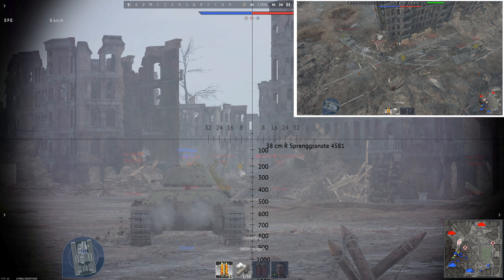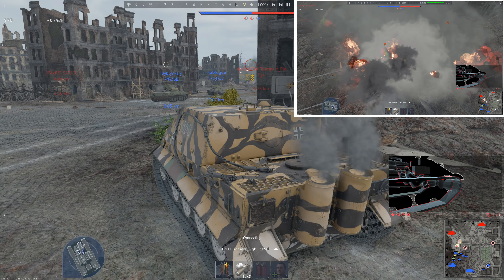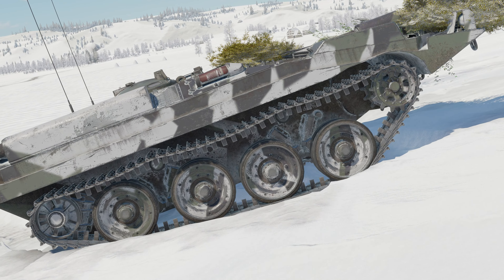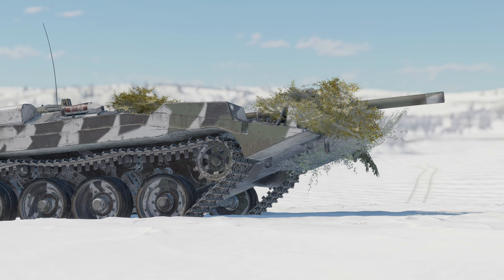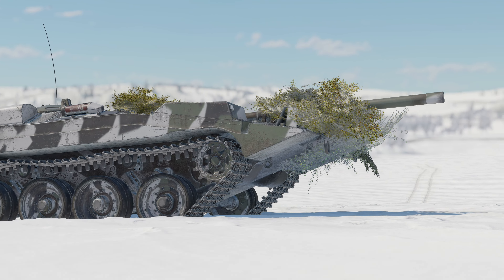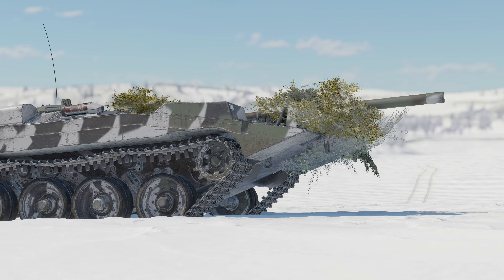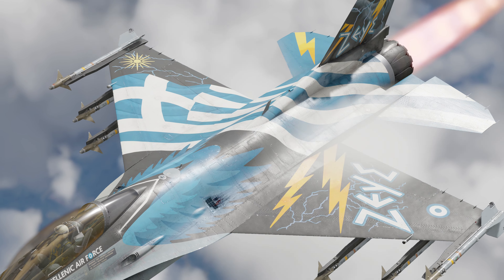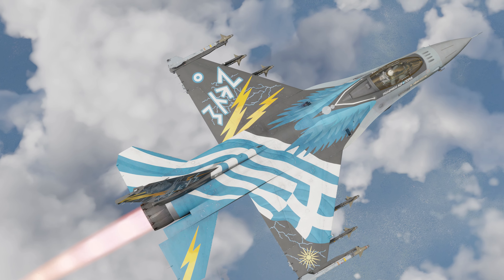Thunder Show: UNKNOWN TECHNOLOGY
All we have today is a classic set of various explosive fun.